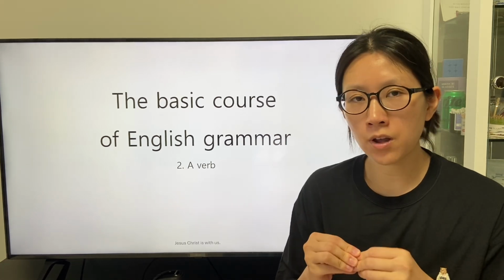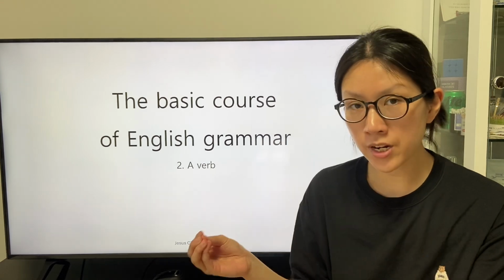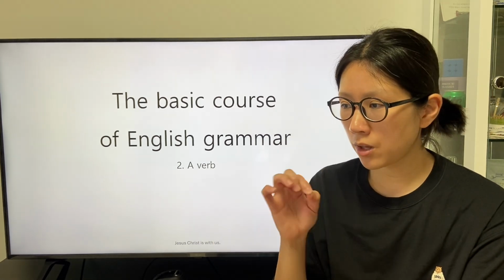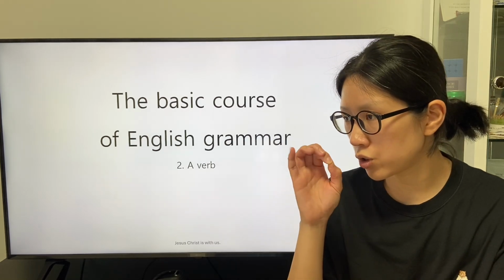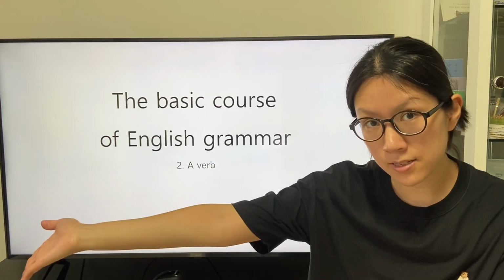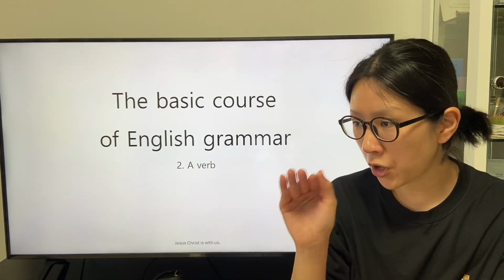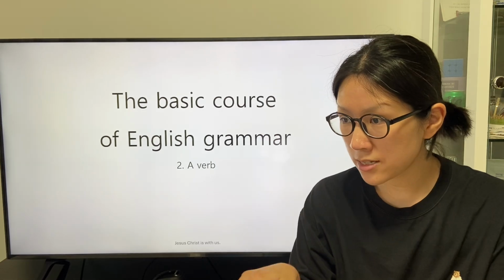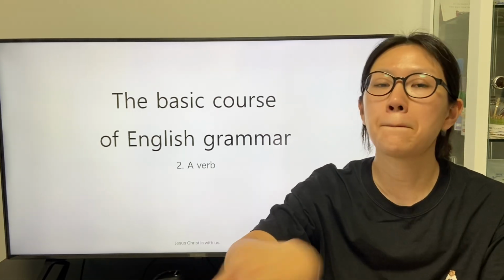2(4). A preview for a verb : the application (1)